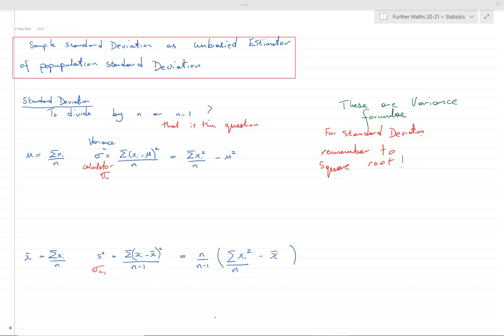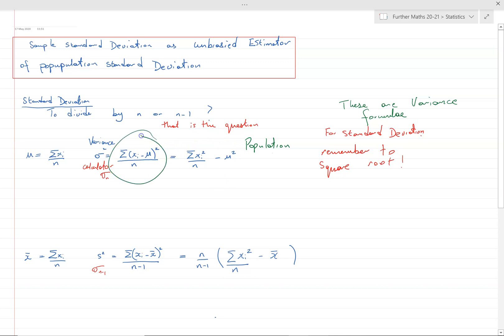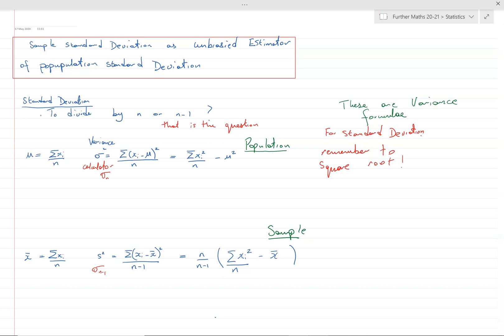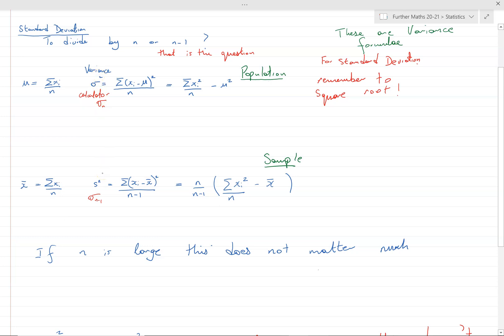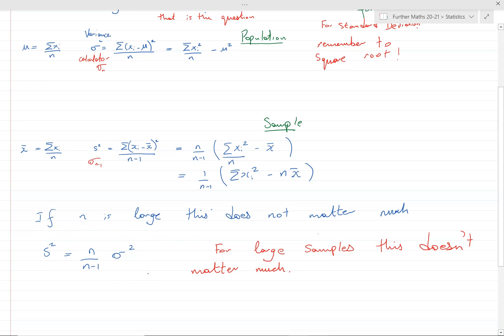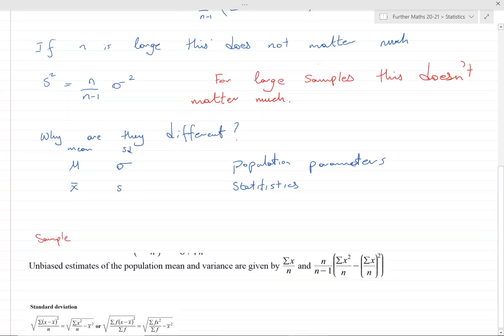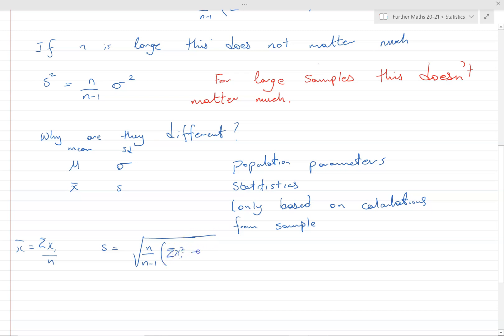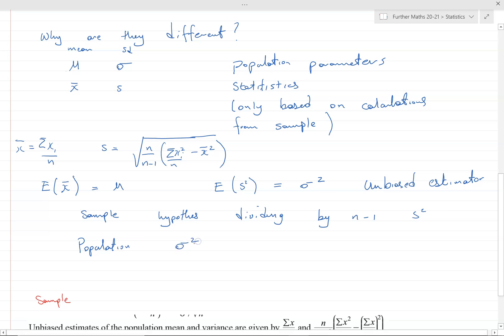Unbiased Estimator of Variance (to divide by n or n - 1)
The title has been changed from the original video to account for the earlier incorrect implication that the standard deviation is unbiased when dividing by n-1. It is still the best we can do but not completly unbiased.